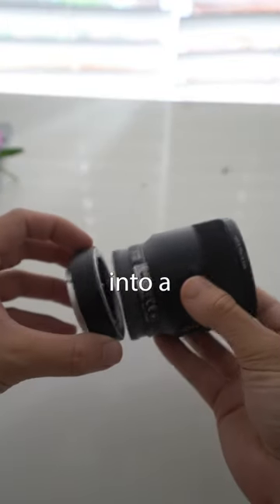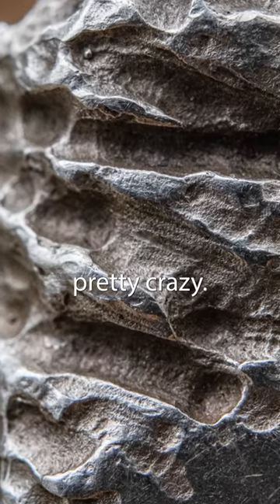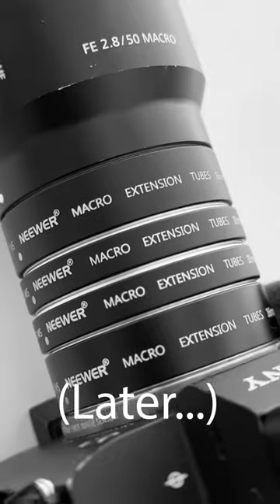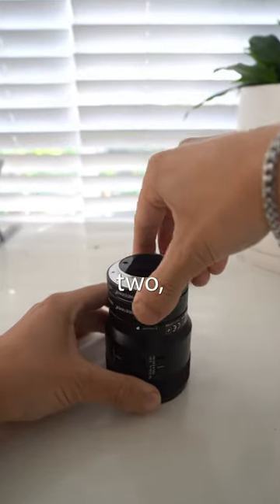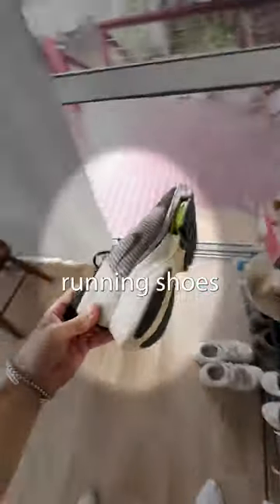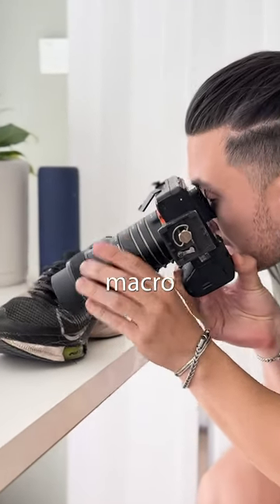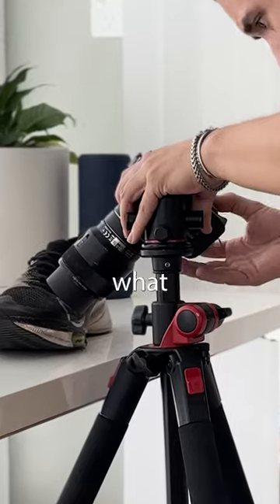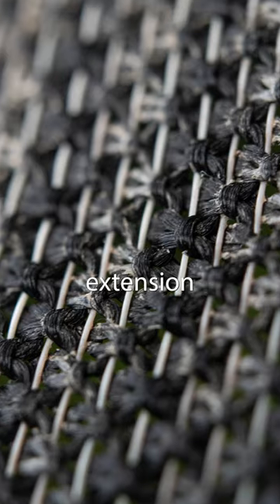I made an ULTRA macro lens… it was insane